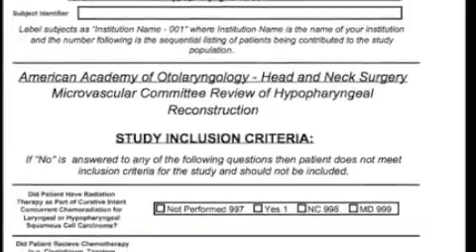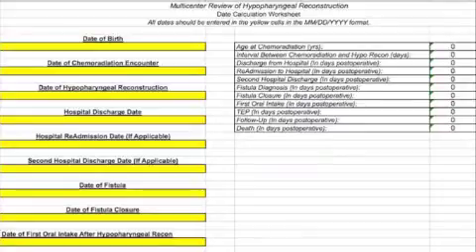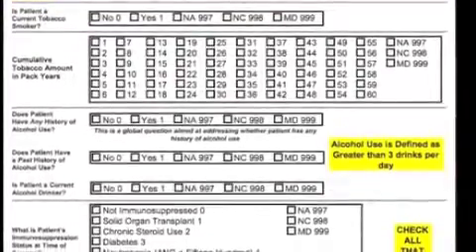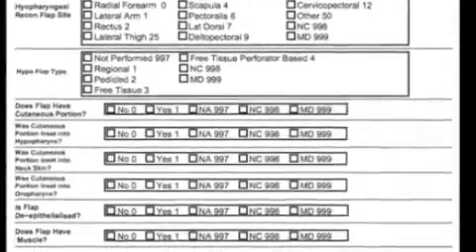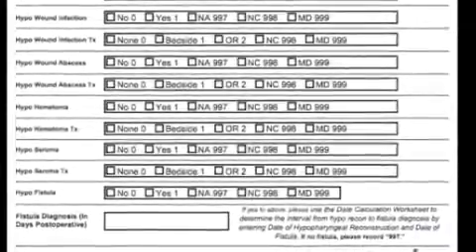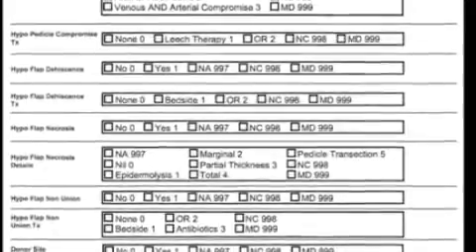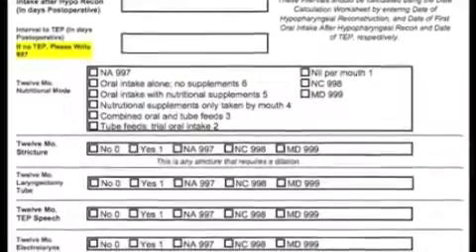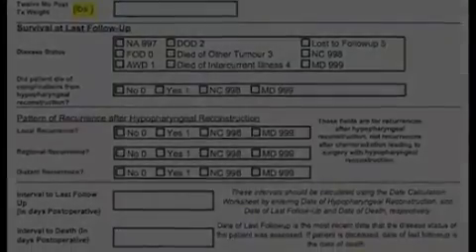UM AAO Data Collection.m4v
Information on data collection for AAO Multicenter Review of Hypopharyngeal Reconstruction